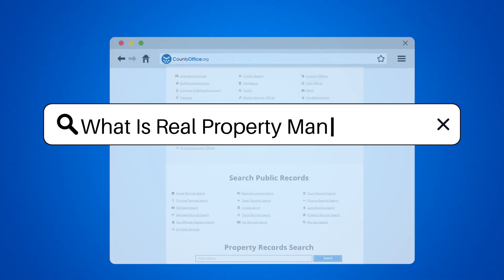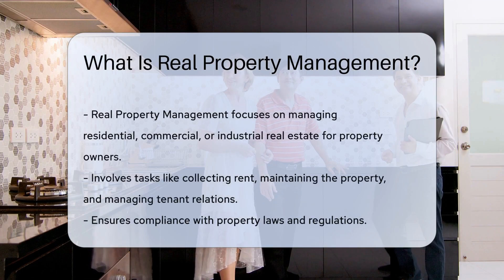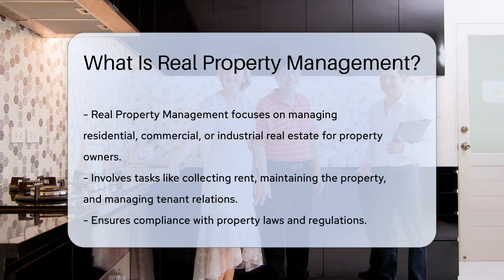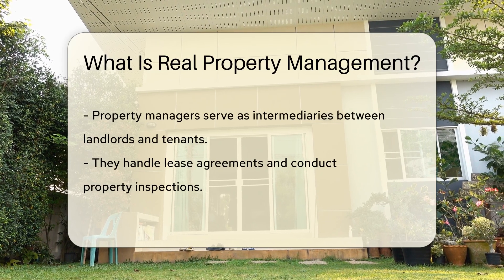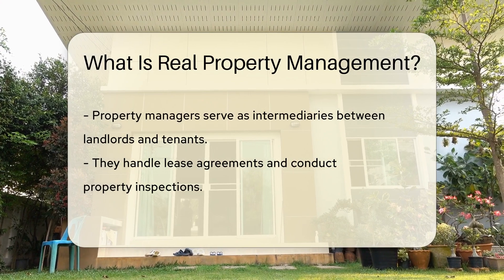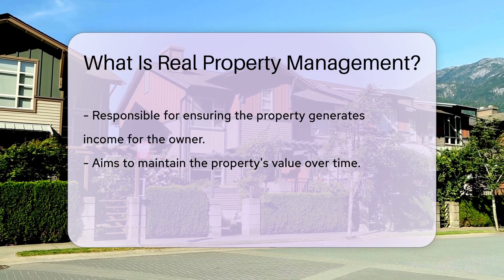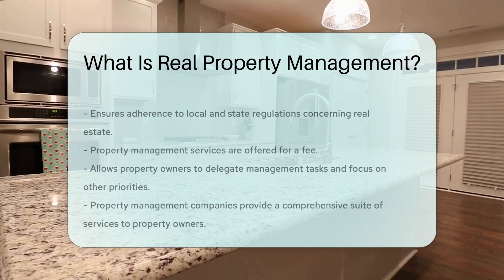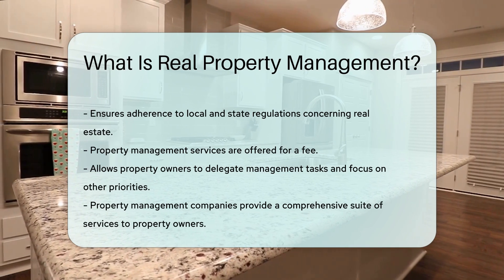What Is Real Property Management? - CountyOffice.org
What Is Real Property Management? In this informative video, we delve into the realm of Real Property Management, shedding light on the essential role property managers play in overseeing various types of real estate. From rent collection to property maintenance, tenant relations, and legal compliance, property managers act as the vital link between landlords and tenants, ensuring smooth operations and value preservation of properties. Discover how property management companies provide these crucial services, allowing property owners to focus on other aspects of their lives while their investments are expertly managed. Join us for an insightful discussion on the intricacies of Real Property Management.